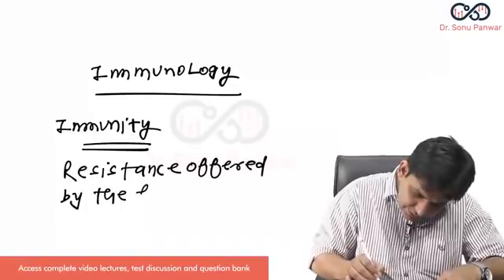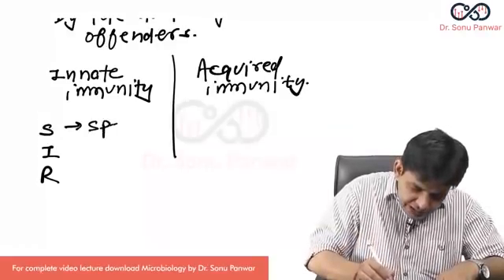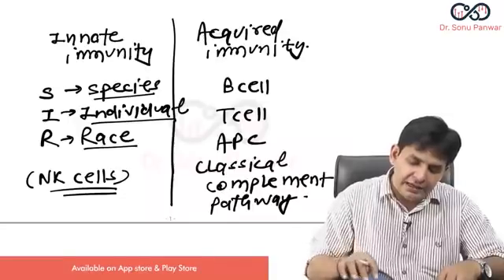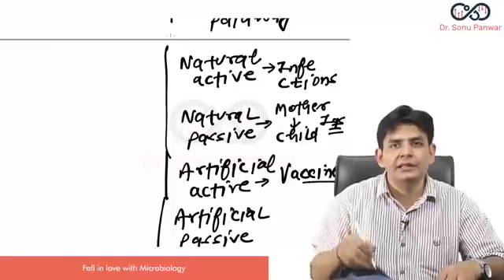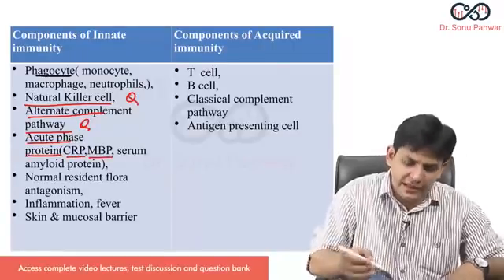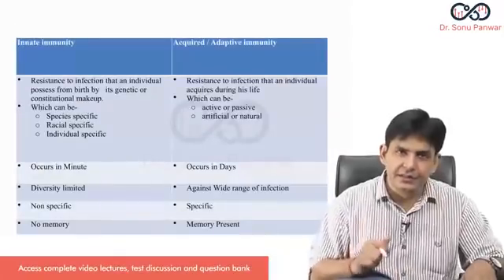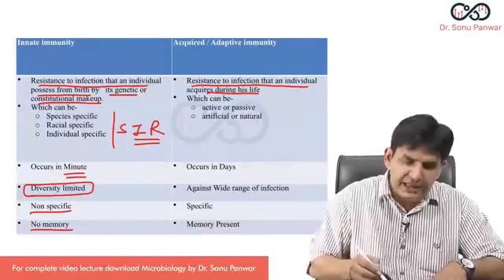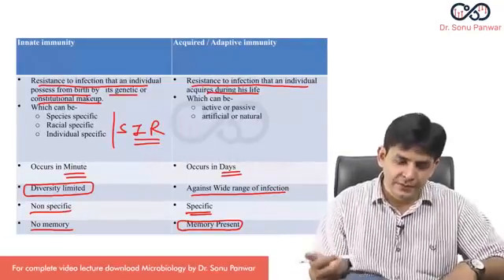Dr Sonu Panwar Discusses Immunology YouTube 360p